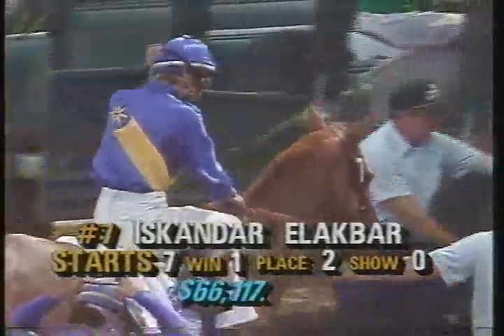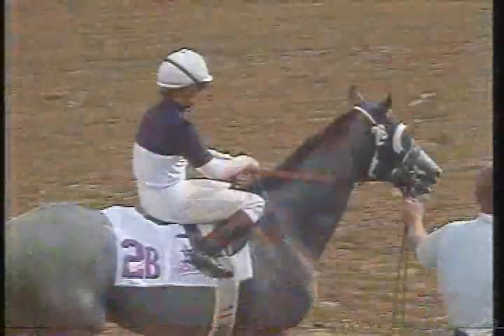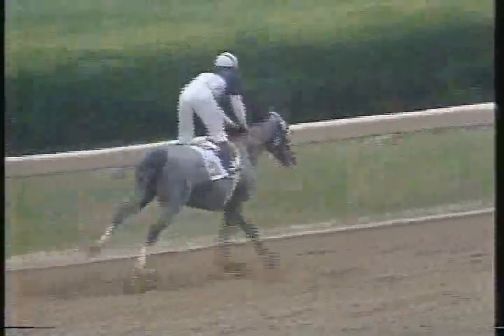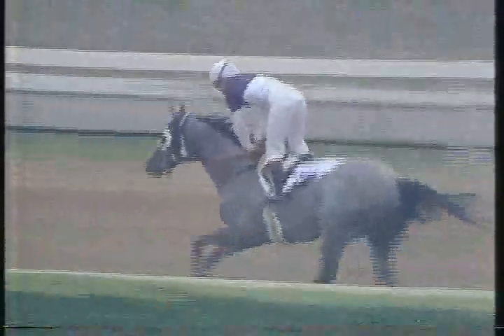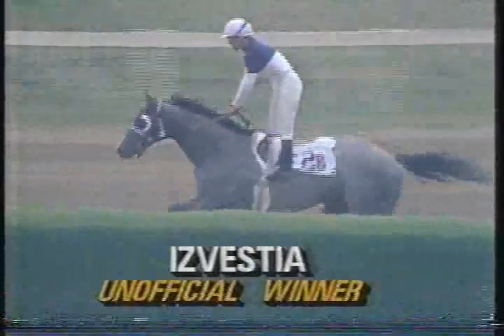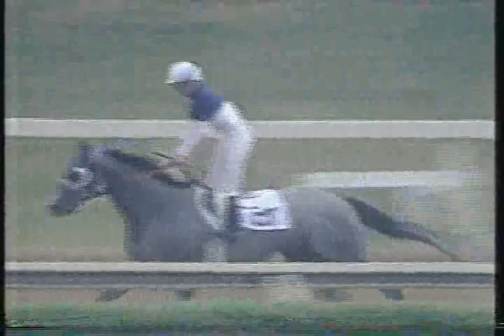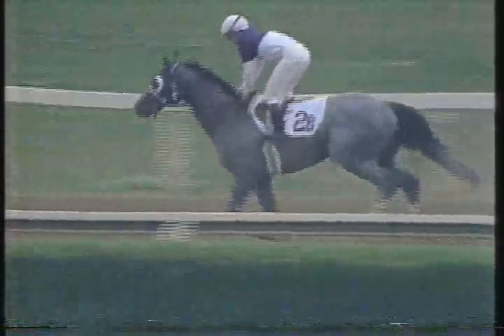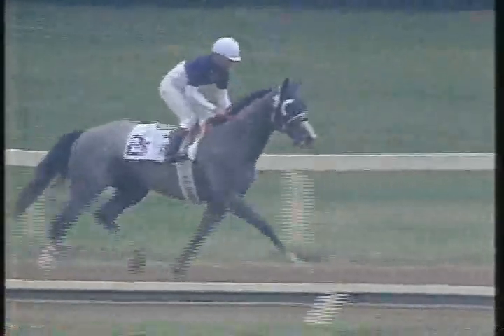Izvestia Queen's Plate 1990 - Canadian Triple Crown Winner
This is the first leg of the Canadian Triple Crown run in 1990.  The winner is Izvestia, Canadian 1990 Triple Crown Winner from Kinghaven Farms.  Izvestia was trained by Roger Attfield.